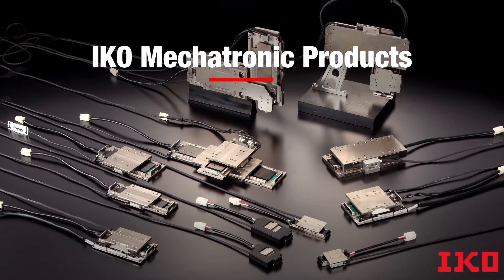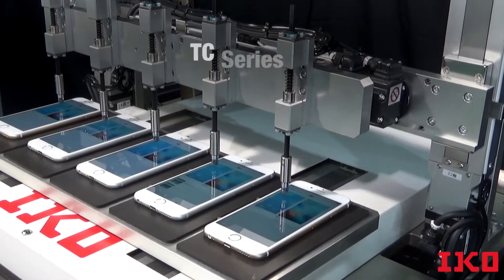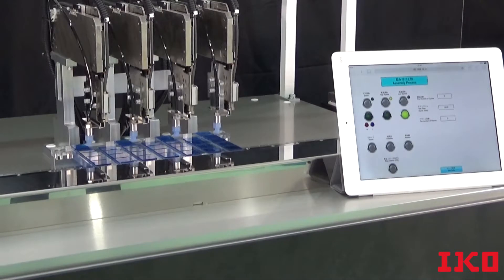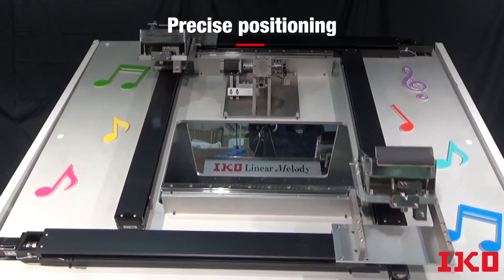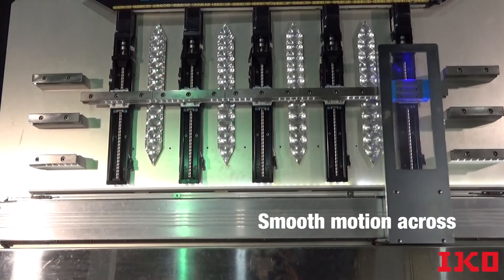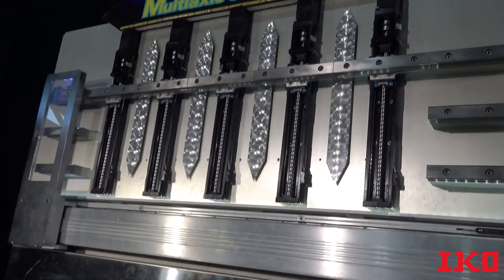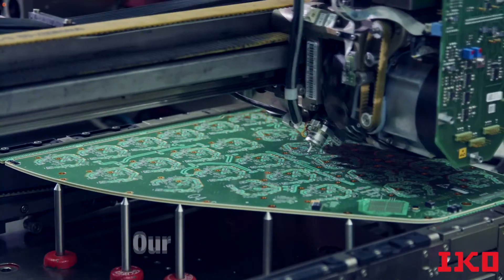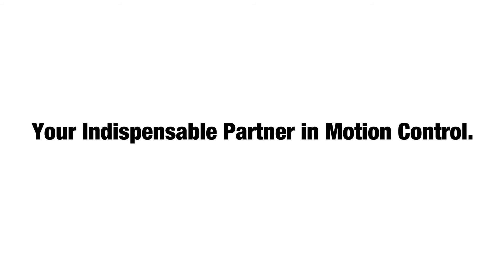IKO Mechatronics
IKO Mechatronic products are designed to provide reliable, accurate positioning for today's demanding motion challenges. Watch our video to learn more.